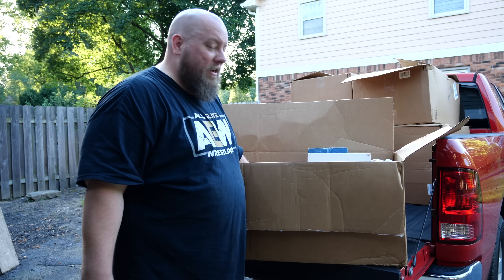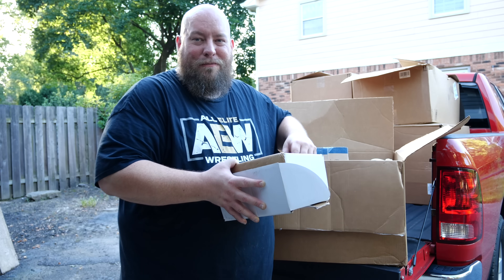I bought TWO 450 Pound Amazon Customer Return Pallets Valued at OVER $2,500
Clint Miller
484 E. Carmel Dr. #127

I do not ship items that are under $10 due to the cost of online selling fees and packaging costs on my end.  Items under $10 I only sell locally in person.

Not all items shown in this video will be for sale.  Some items have already been sold in my shop since pallet videos sometime have been recorded several days before being published.